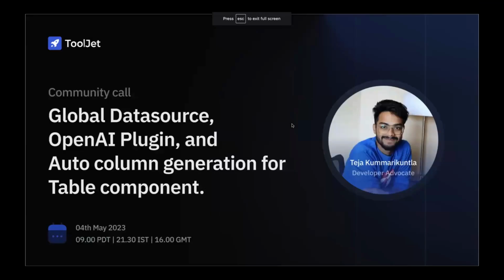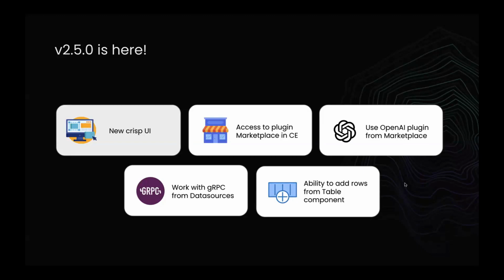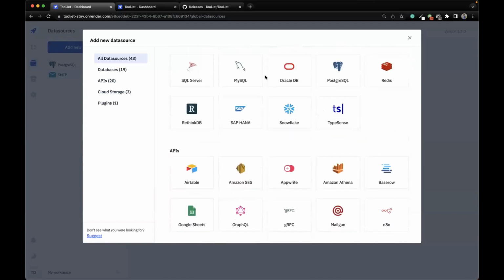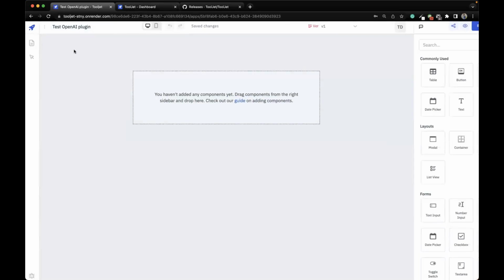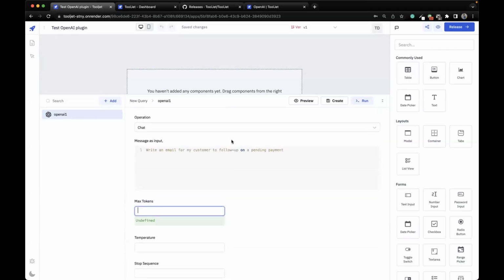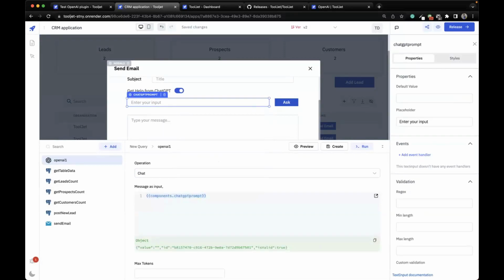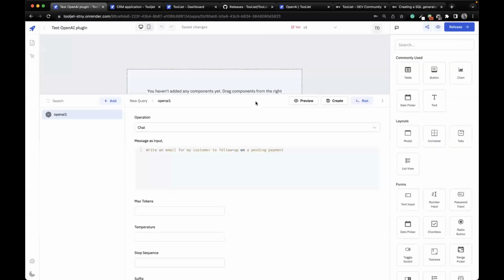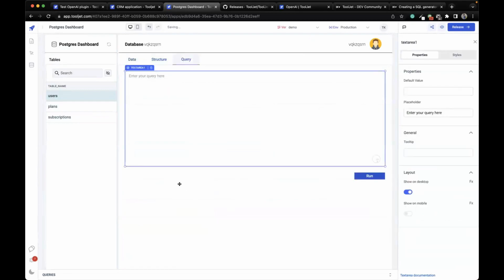ToolJet Global Datasources, OpenAI plugin and Table auto column generation | April community call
In our April community call, we explored the exciting new features of ToolJet v2.5.0. Presented and demonstrated some of the key highlights of this release, including:

07:55 - Global Datasources: Enabling to create a Data source which can be accessed across different application, this will let users to create the Data source once and use it from any ToolJet apps.

11:57 - OpenAI plugin: OpenAI's AI models within ToolJet, giving users access to some of the powerful AI capabilities. Developers could leverage the power of ChatGPT within ToolJet applications, making it easier to build intelligent ToolJet apps.

25:05 - Table components auto column generation: This new feature automated the creation of columns in tables, saving time and effort. By specifying the data source, ToolJet generated the appropriate columns automatically.

Speakers:
Teja Kummarikuntla, Developer Advocate